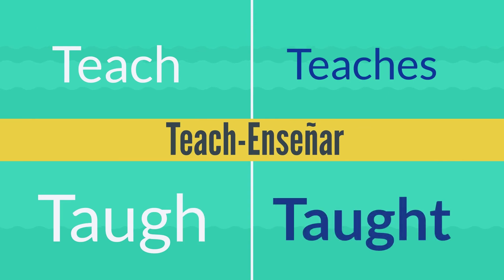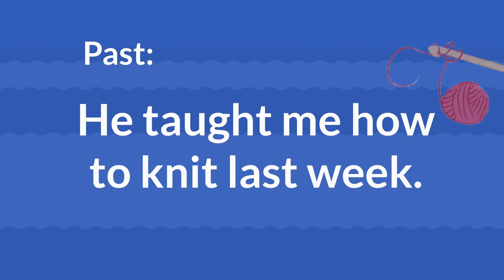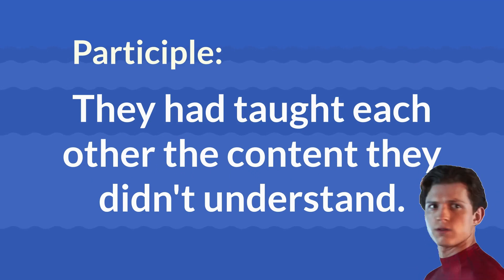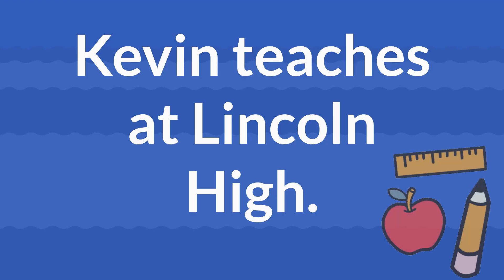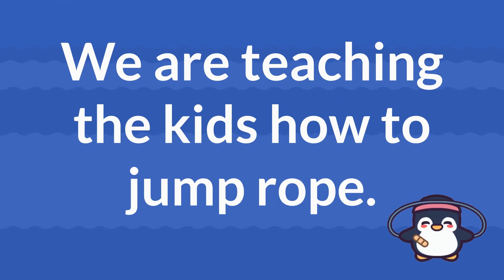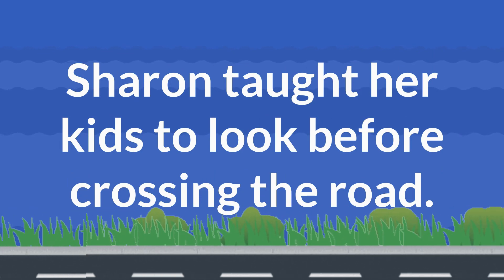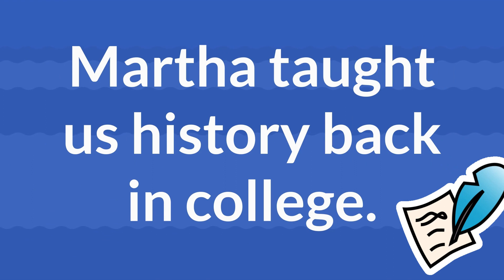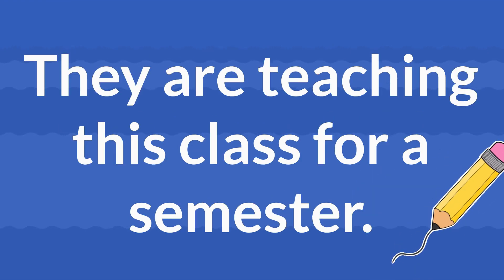Daily Verb Dose-Teach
Ignite Your Language Skills with the Daily Verb Dose! Are you ready to supercharge your communication abilities and turbo-charge your vocabulary? Introducing the revolutionary concept that's about to transform the way you learn verbs: the Daily Verb Dose! Imagine effortlessly incorporating dynamic and powerful verbs into your conversations, writing, and daily interactions.
The Daily Verb Dose is not your ordinary vocabulary builder – it's a language enhancer, a creativity booster, and a confidence amplifier, all rolled into one. So, what exactly is the Daily Verb Dose? It's your daily prescription for a standout lexicon. Every day, you'll receive a carefully curated verb – a word carefully selected to electrify your language and give your expression the verve it deserves.
No more bland, overused verbs – with the Daily Verb Dose, you'll command attention, evoke emotions, and paint vivid pictures with your words. Whether you're a student looking to ace those essays, a professional aiming to captivate clients, or just someone who loves the sheer beauty of language, the Daily Verb Dose is your secret weapon. Watch as your vocabulary blooms, your writing comes alive, and your speech becomes a magnet for admiration. Don't miss out on this transformative linguistic journey. Join us in embracing the power of verbs – one dose a day, endless possibilities. Your words deserve to shine – with the Daily Verb Dose, they'll sparkle like never before! 💬🚀